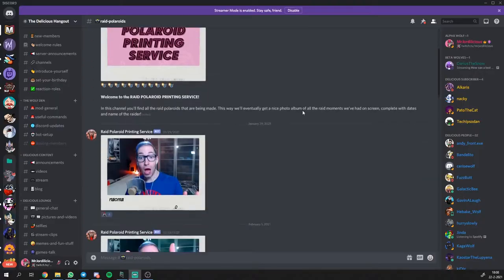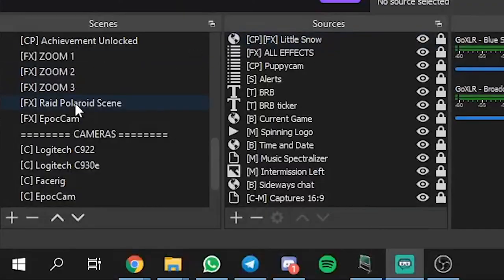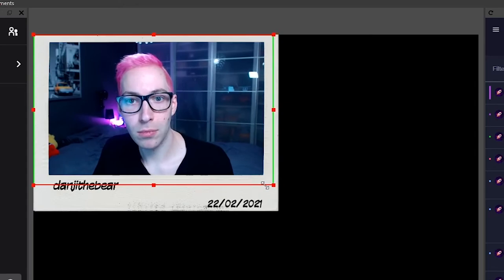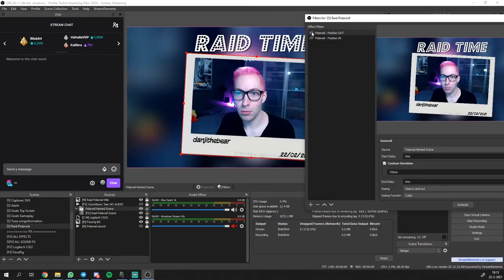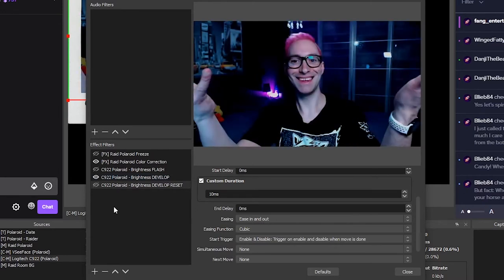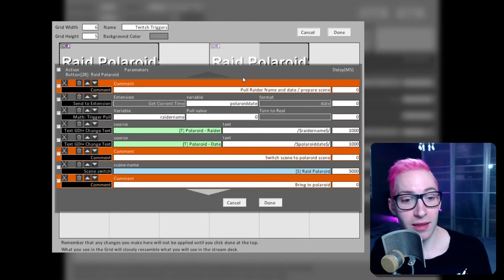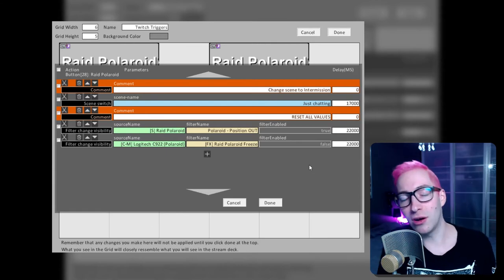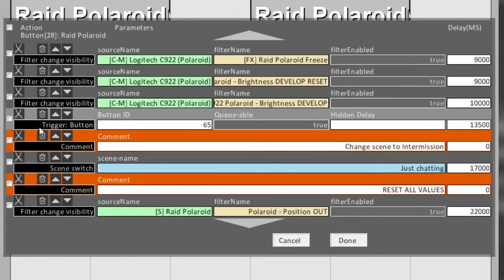TAKE A POLAROID PHOTO FOR INCOMING RAIDS | Quick Stream Tips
Taking photos is always a good way to remember fun moments. So, what better way to remember all your incoming raids than by having a polaroid photo taken and have it automatically uploaded to Discord?

CHAPTERS:
00:00 Intro
01:24 Prerequisites
02:06 Creating the scenes in OBS
03:53 Adding filters in OBS
06:22 Setting up Lioranboard
10:31 Testing the effect
11:14 Outro